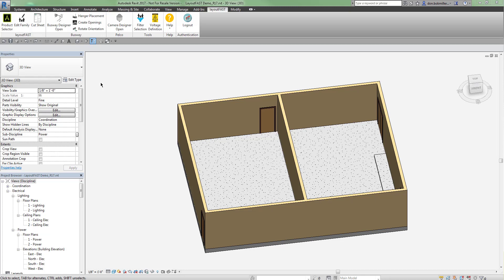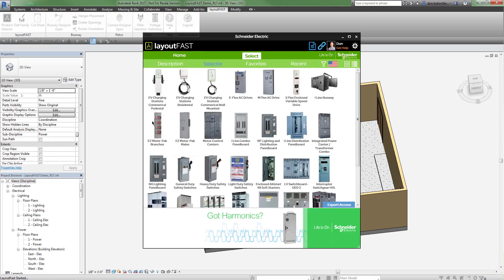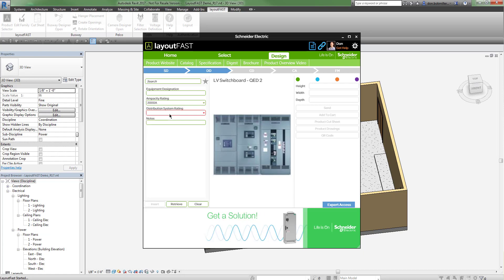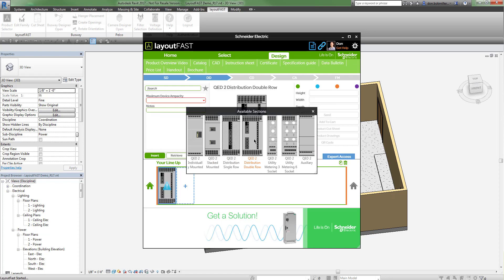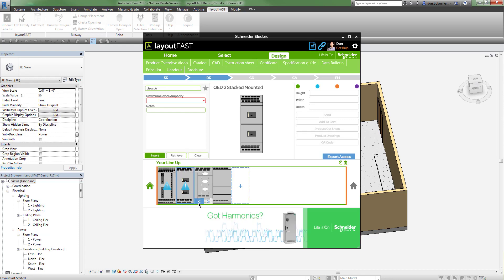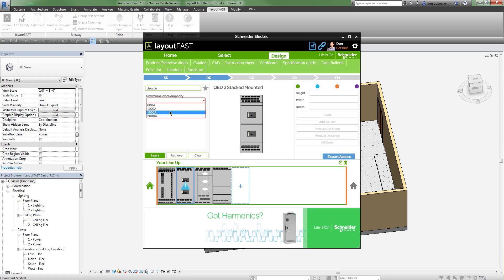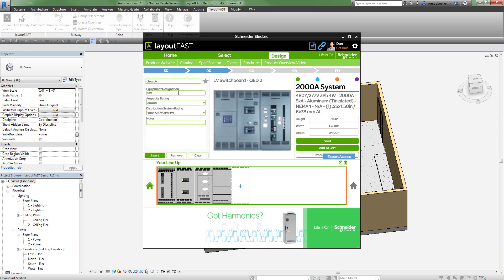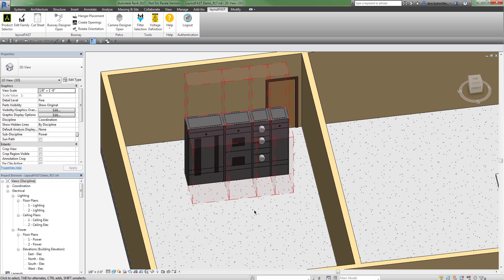LayoutFAST QuickTip: Placing a Lineup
LayoutFAST is a Revit® Plug-In which facilitates FASTER answers to dimension and spacing questions and helps you quickly reserve space for panelboards, switchboards, LV transformers, busway and a series of products. A first of its kind app for Revit users in the electrical and mechanical space, it contains filter and family manager tools designed to improve Revit effectiveness. By answering a few simple questions, users can configure products and insert models in seconds. Turn minutes of design work into seconds with LayoutFAST.

Here is a QuickTip on how you can place a switchgear or switchboard lineup into a Revit project.